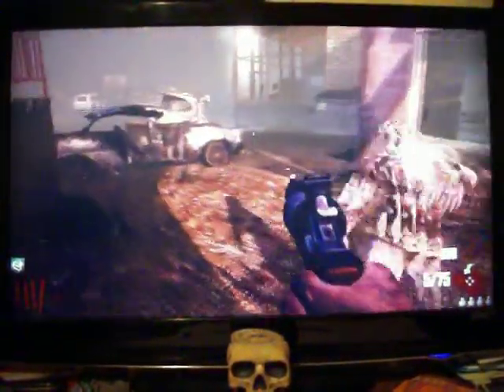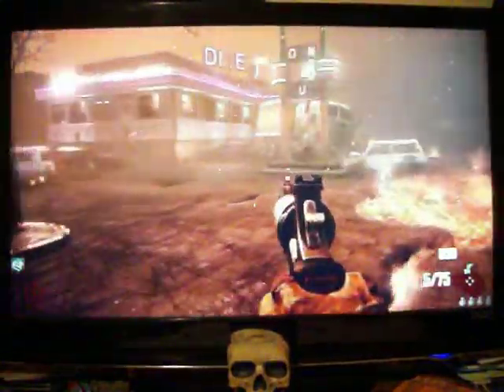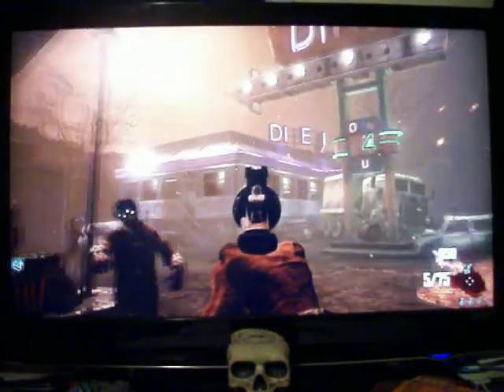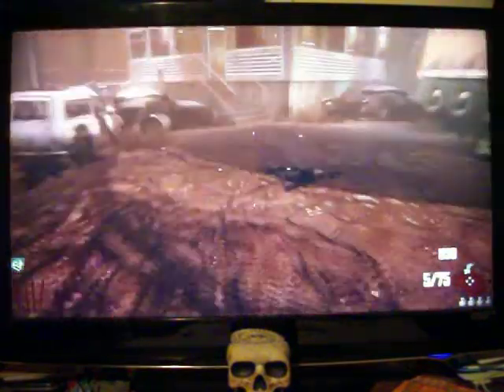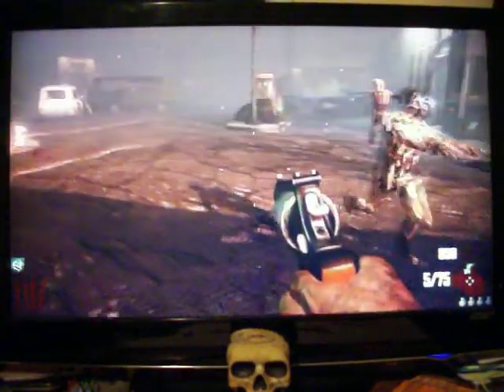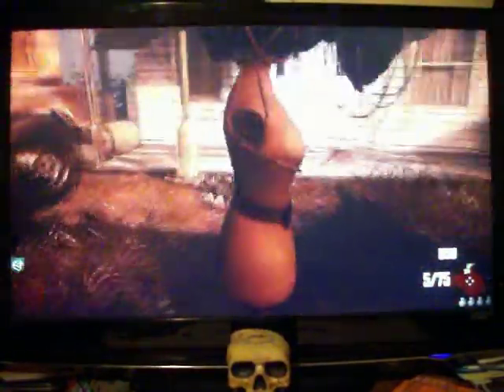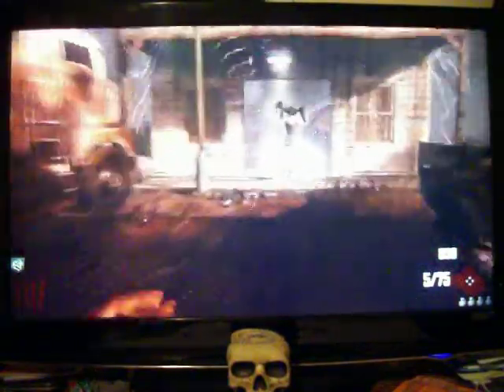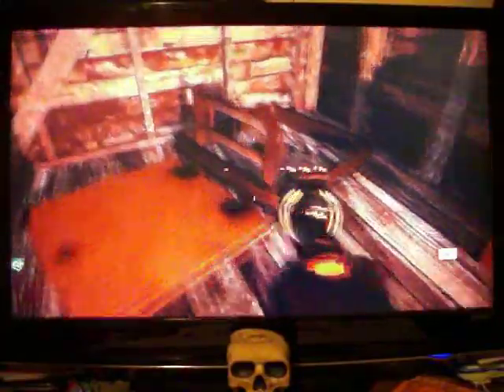Black Ops 2, Tranzit Zombies Build Part 6, Diner Roof Tutorial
HOTTEST Brand New Black Ops 2 Video Channel!!
This is a brand new channel and I am looking to grow NOW, so please subscribe to the channel and like the videos, I really appreciate the support and the more I receive, the more the channel will continue to prosper. At 1,000 subscribers I will also be upgrading to high quality equipment and software and will providing a way higher quality to my viewers, so please subscribe and I hope you enjoy.